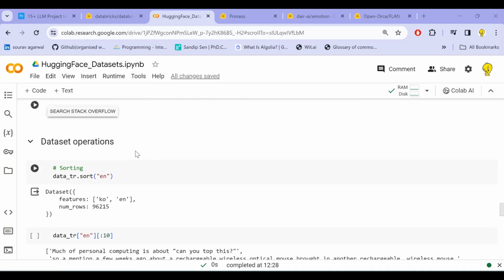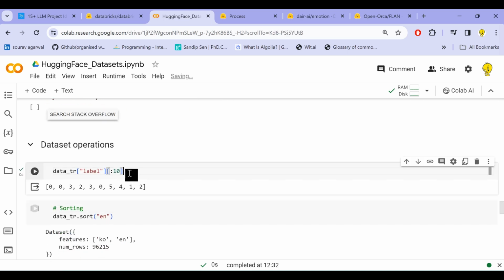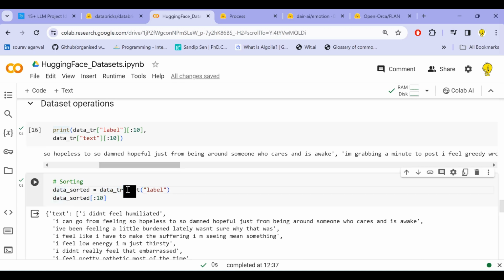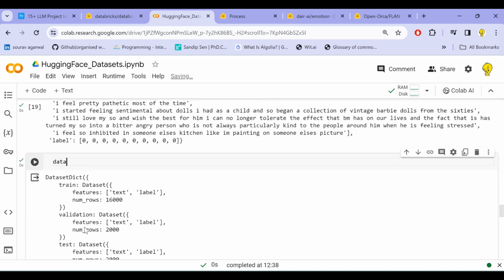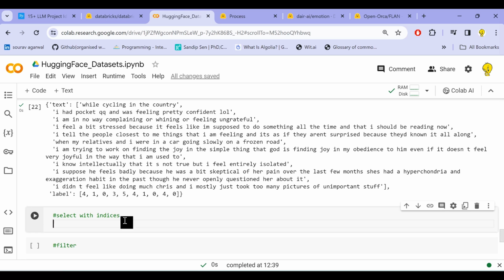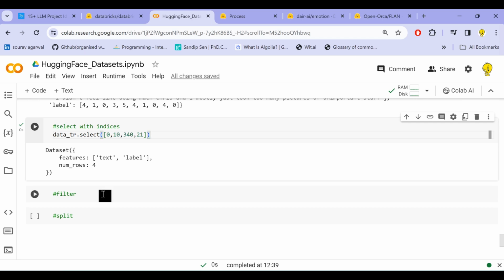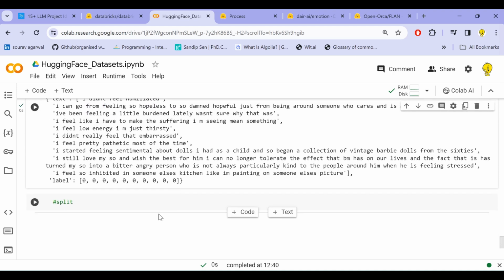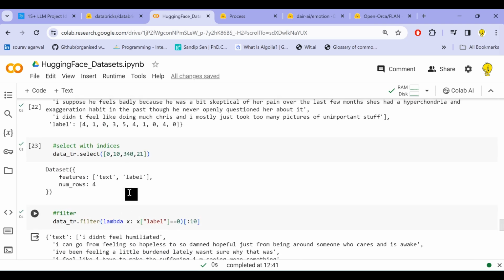How To Prepare Datasets For Fine-Tuning (A Complete Guide)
Hey there! Welcome to an exciting adventure into the world of dataset transformations using the amazing Hugging Face library!

In this video, we're going to dive deep into the magic of preprocessing and shaping data in ways that make it super useful for fine tuning models.

🔍 What You'll Learn:

* Learn about loading and slicing datasets
* Learn how to clean up and get your data ready for fine tuning LLMs.

This video is your ticket to unlocking the full potential of your data. Whether you're working with text, images, or tables, knowing how to transform your data is the key to making your projects shine.

In the last video we discussed how to load and download datasets from hugging face hub

Watch our tutorials, build a successful career in AI and thank me later!!

"Datahat is a data science platform to Learn, Create & Collaborate"

[Watch the content & Thank us later :3]